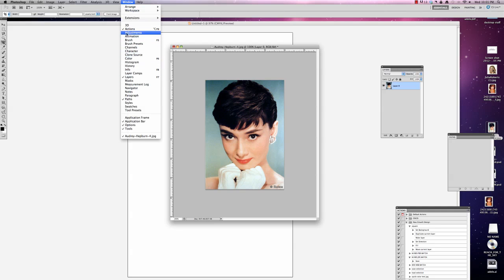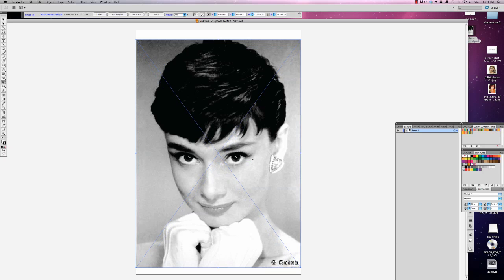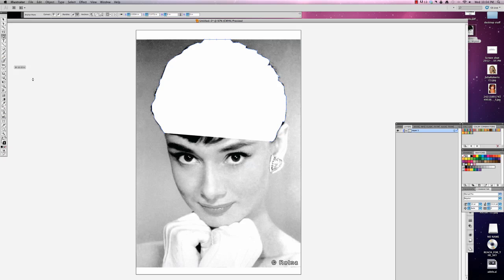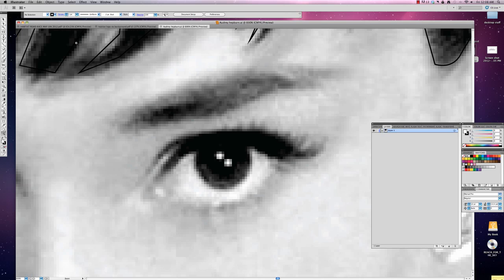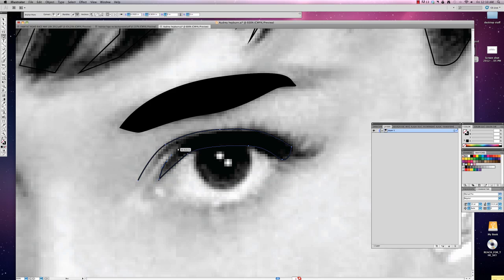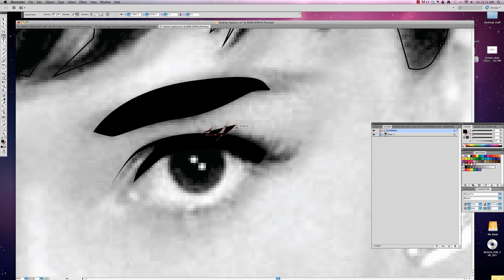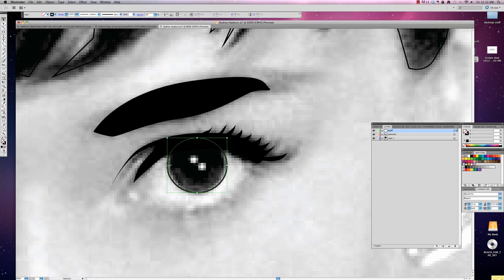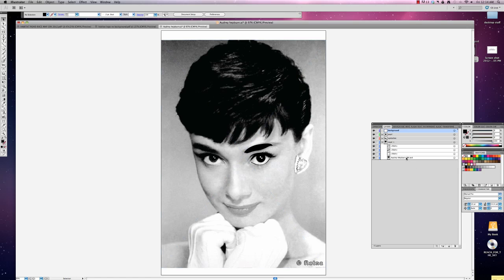Shape project tutorial - Part 1.mp4